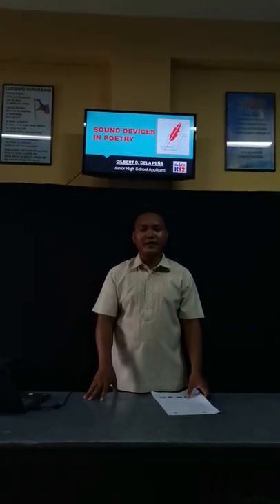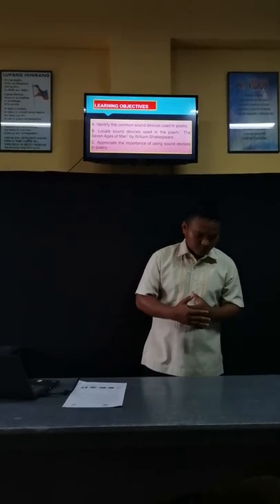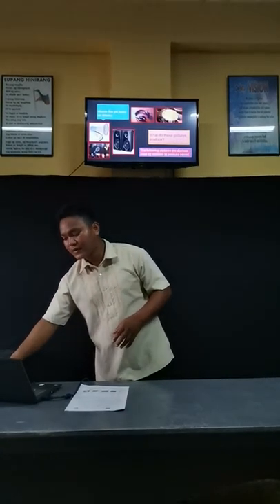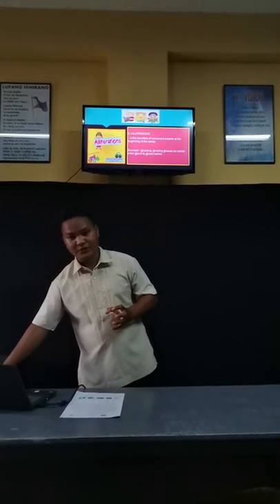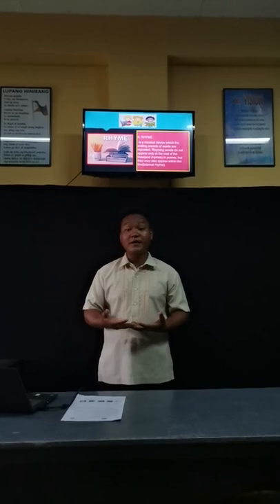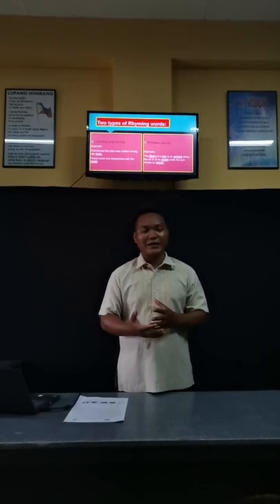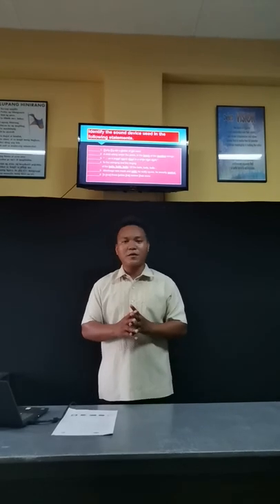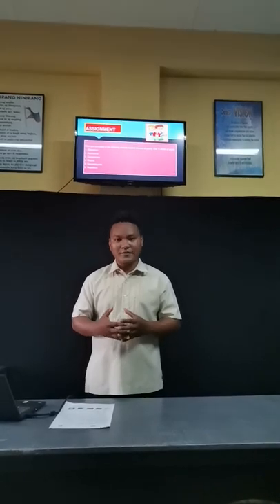18 May 2022